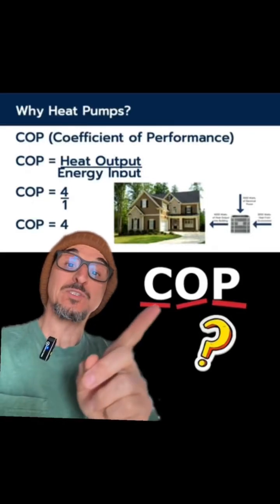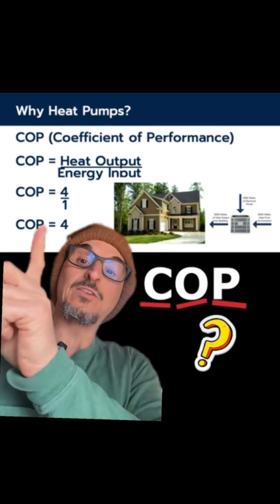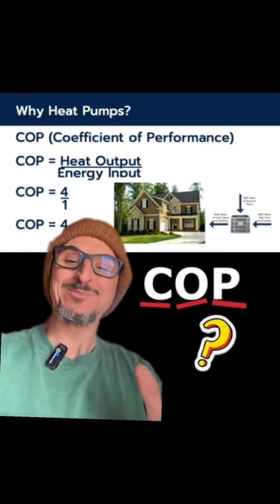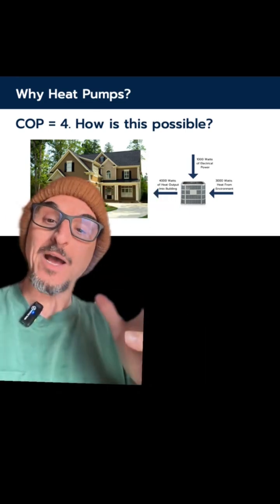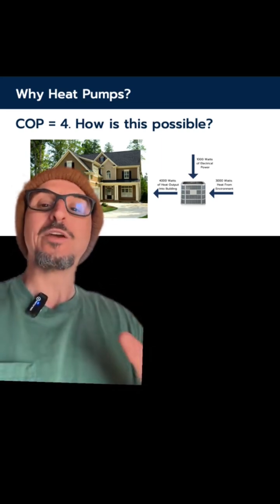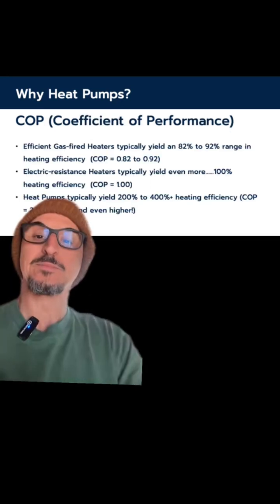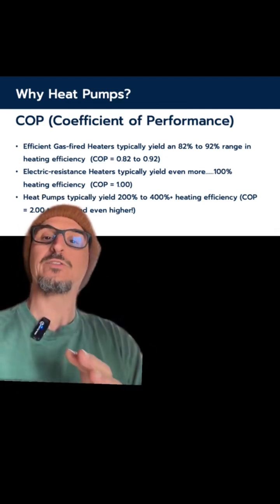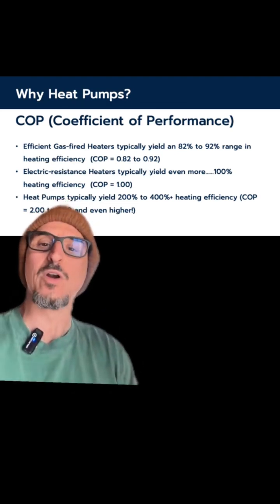Heat Pump COP explained! COP = Heat Output (in watts) / Electrical Energy Input (in watts)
How is it possible to get more heat out of a heat than the energy you're putting in?

COP = Heat Output (in watts) / Electrical Energy Input (in watts)

For instance, if a heat pump uses 1,000 watts of electricity to produce 4,000 watts of heat, its COP would be 4.0. This implies that the heat pump outputs four watts of heat for every watt of electricity.